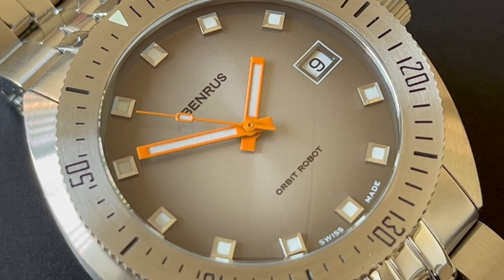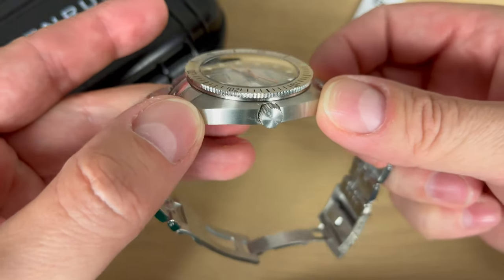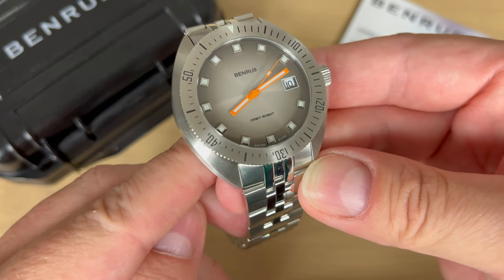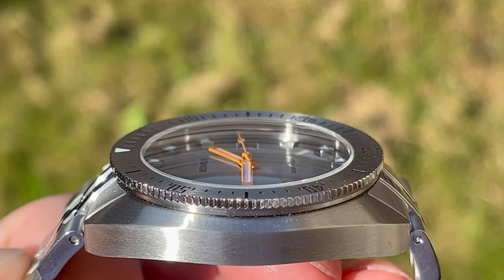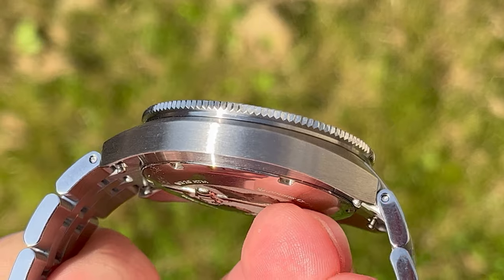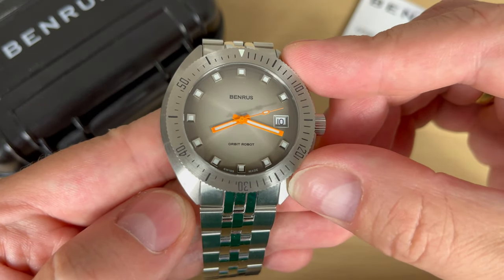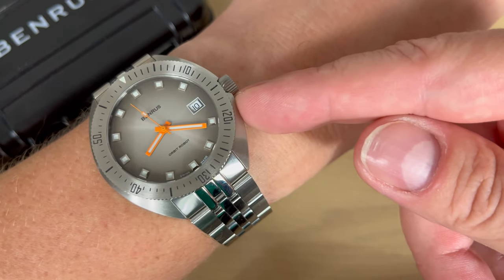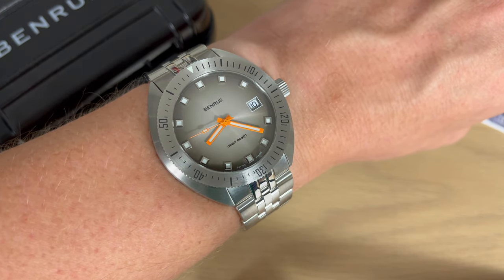The Benrus Orbit Robot Is A Great Heritage Divewatch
In 1972 the now more than 100 year old American watch company Benrus released the Orbit Robot automatic skindiver. Now this fun 1970's inspired heritage divewatch is back! In this video I give you the full detailed review of this fun watch.

Discount link!!!

best divewatch
best affordable divewatch
best divewatch under 1000
best luxury divewatch